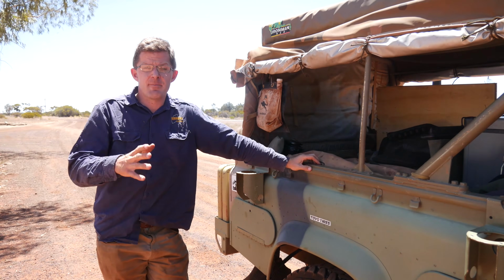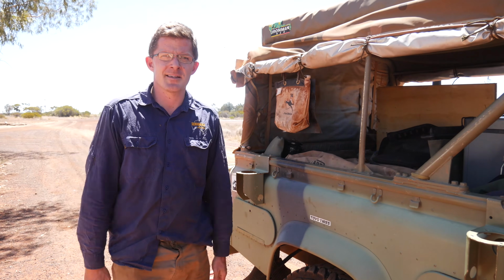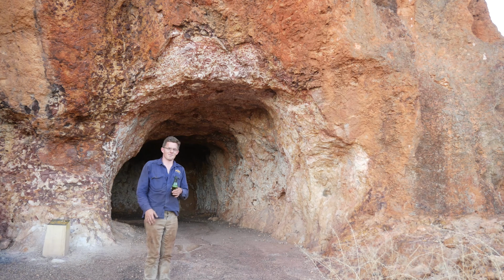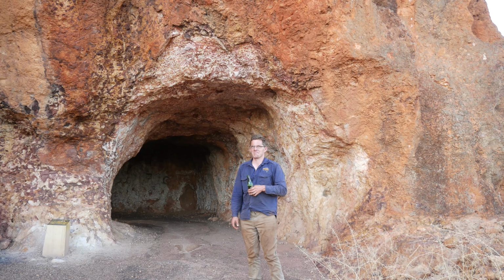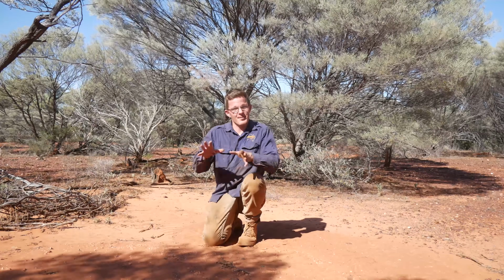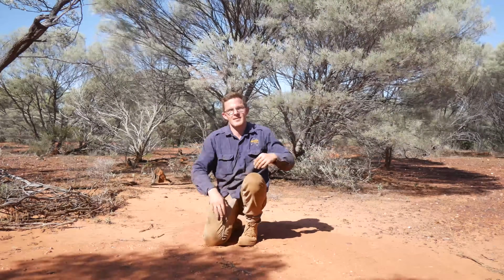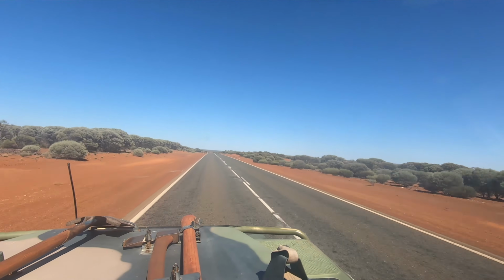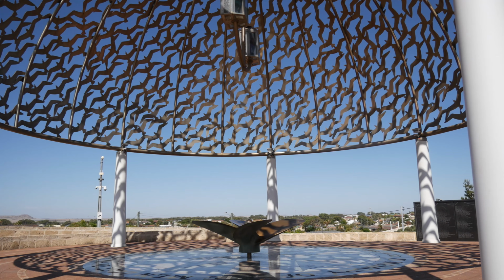On the Road Part2 - Road to Ruin cinema tour: Land Rover Perentie adventure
Geoff hits the road and leaves the Goldfields of Western Australia to begin an adventure in the Land Rover Perentie through the Australia outback to reach the starting point of the Road to Ruin cinema tour.

For Seriously Series Merchandise please visit our online store by clicking on the weblink below: